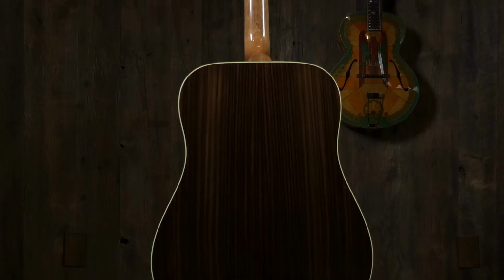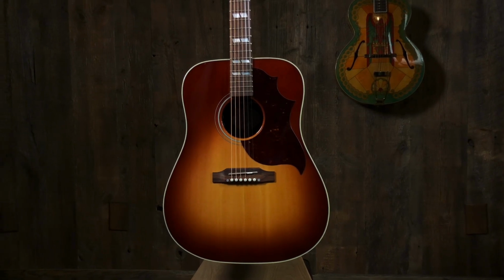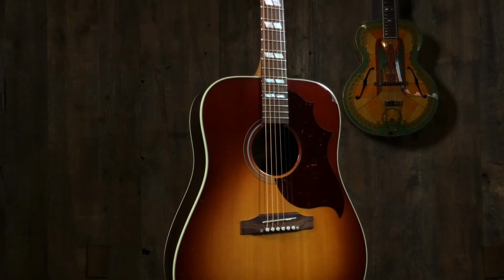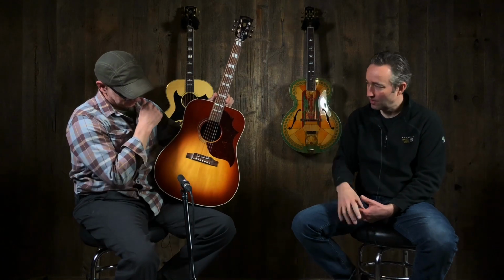Gibson Hummingbird Studio Rosewood - Is It Even a Hummingbird??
This is a really cool guitar, no doubt… but with these specs, is it even a Hummingbird?? In today's video we check out the new Gibson Hummingbird Studio Rosewood - a stage-ready guitar from Gibson. What do you think!?

GUITAR SPECS:
Back & Side Wood: Solid Rosewood
Body Size: Dreadnought
Top Wood: Sitka Spruce
Nut Width: 1.72"
Neck Shape: Round
Bracing Pattern: Standard X Scalloped
Scale Length: 24.75"
Pickup: Fishman Sonitone
Tuners: Grover Rotomatics
Case: Gibson Hardshell